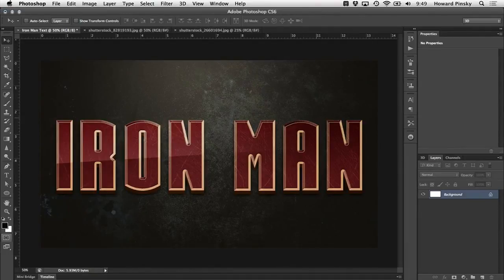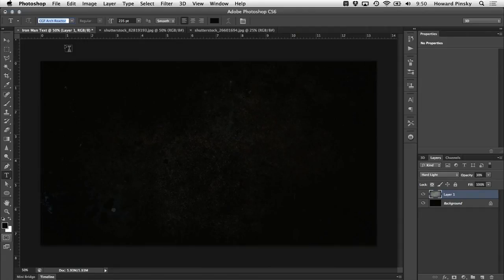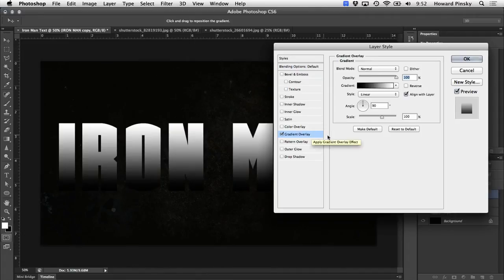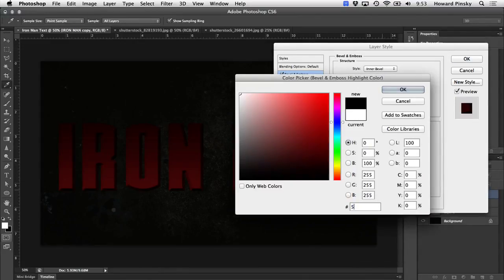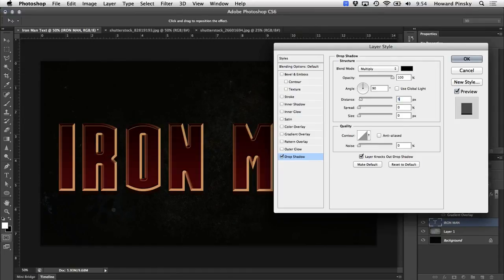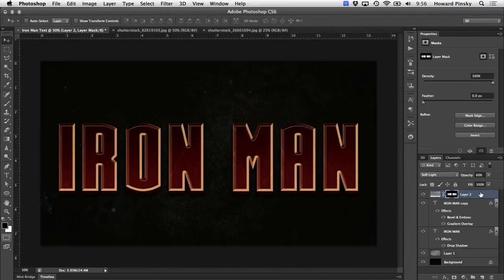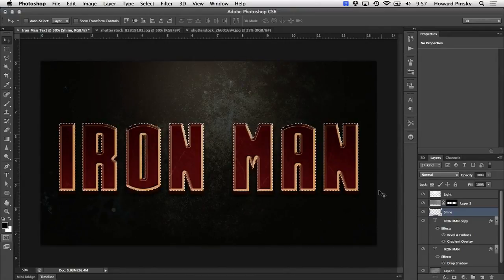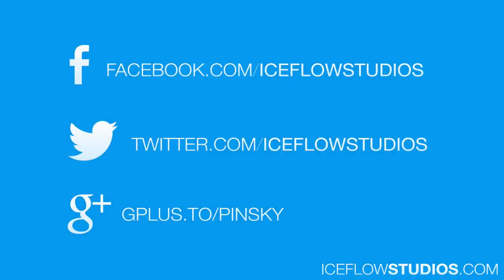Photoshop Text Effects 7